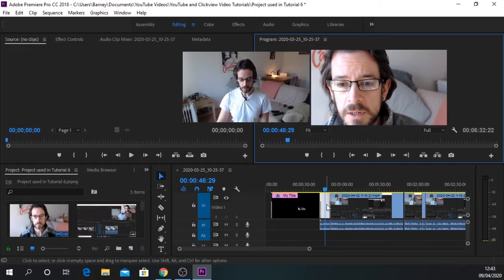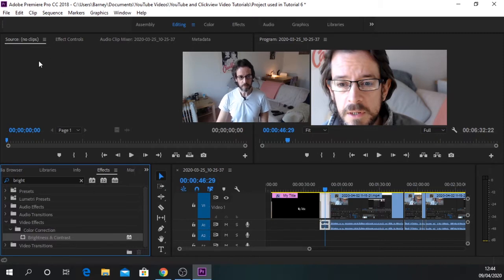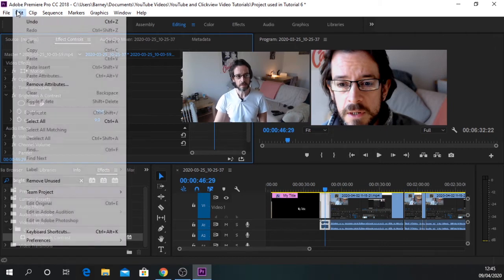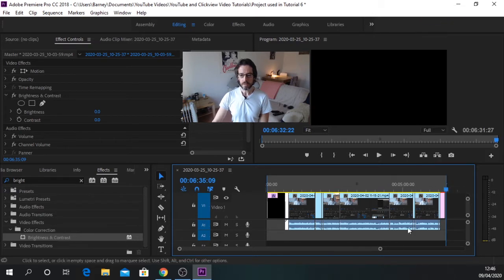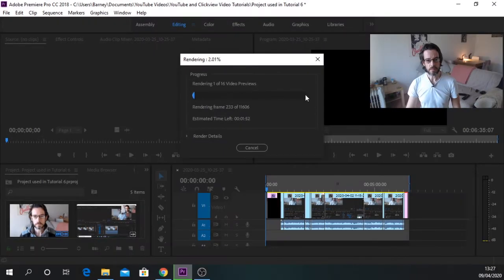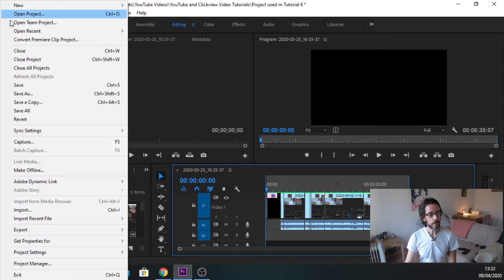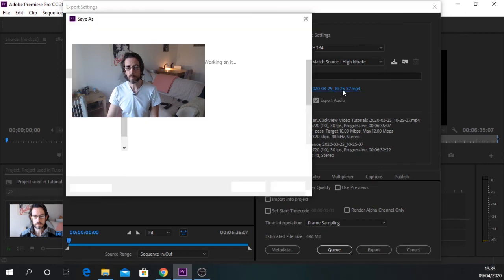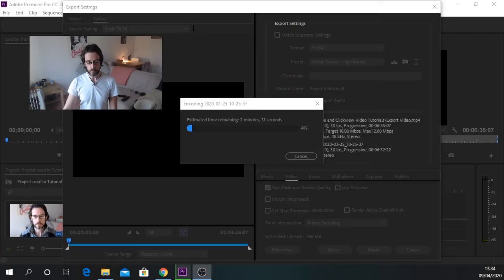Adobe Premiere Pro CC. Brightness and contrast adjustment. How to export a video file. Tutorial 6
A swift walk through on how to apply brightness and contrast adjustment effects. Tutorial also includes instructions on how to make a video file from the content on the timeline.